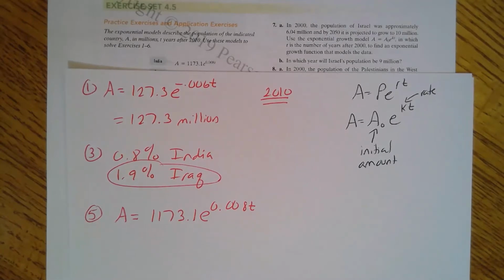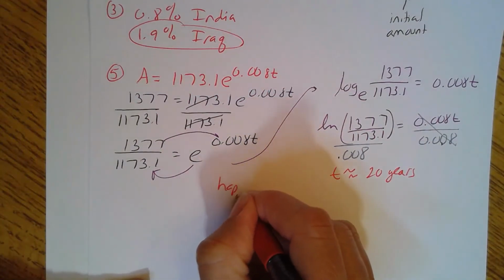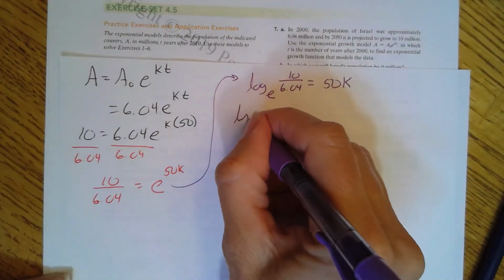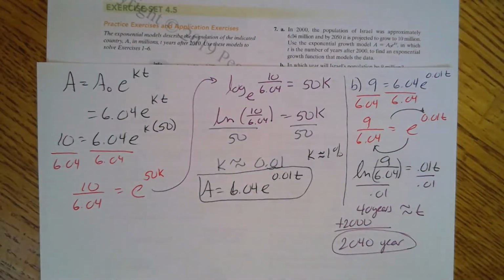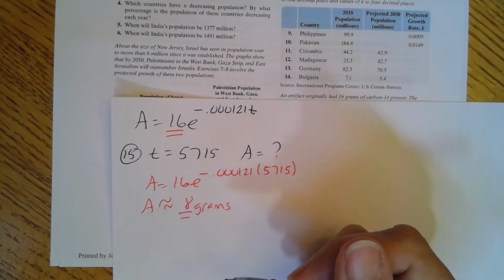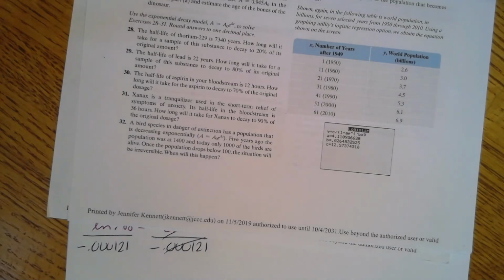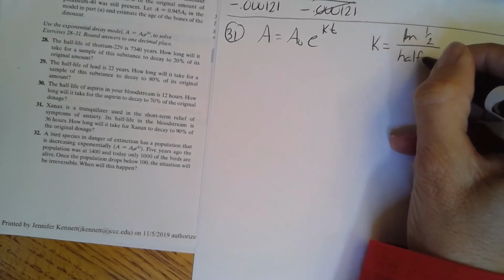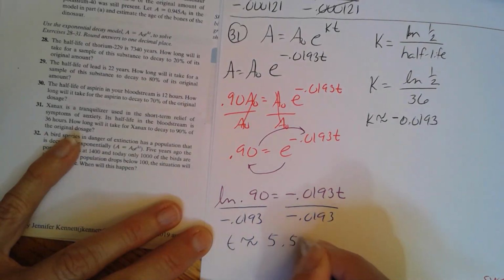Sec 4.5 Part A - Math 171